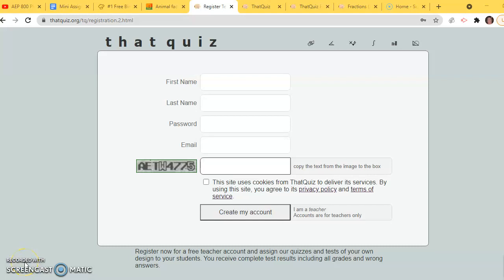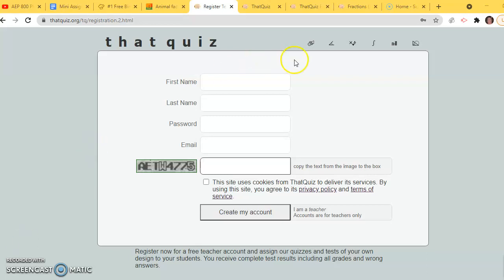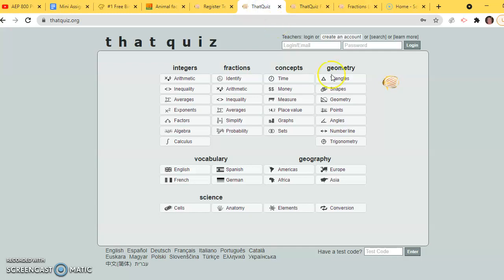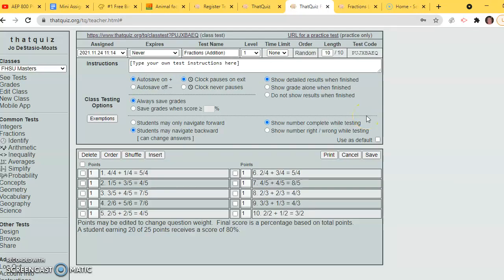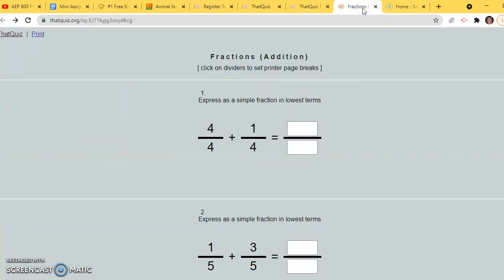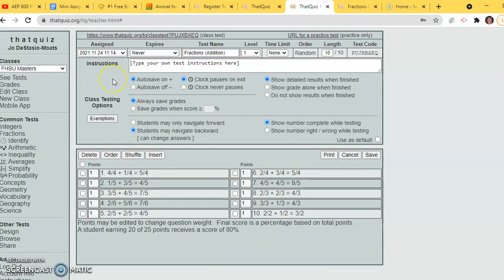Tech Tool #5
Introduction to That Quiz